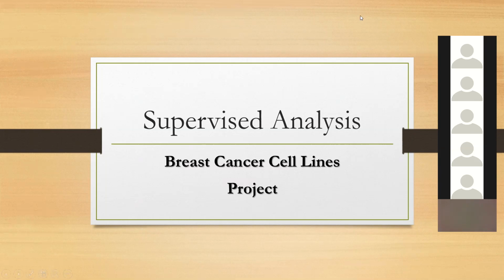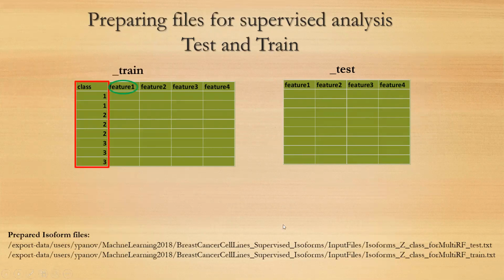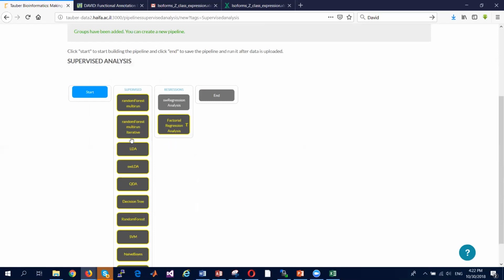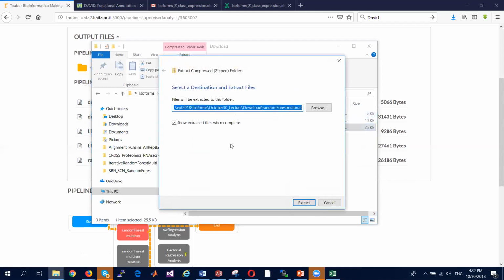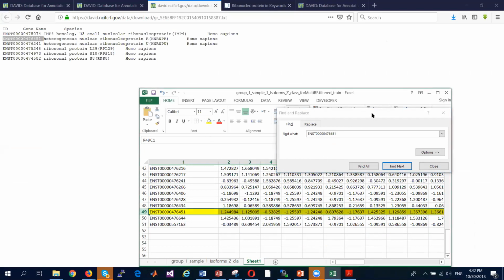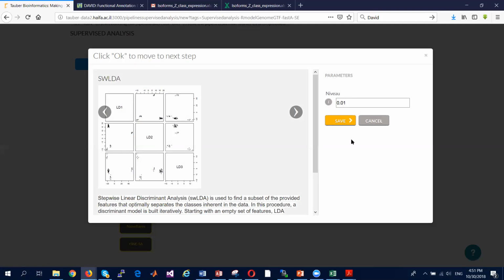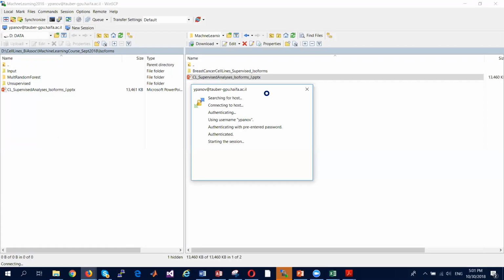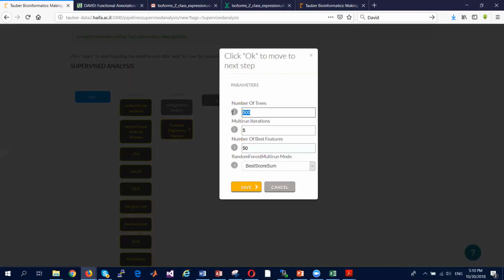MLBIO Lecture 9: Combining/selecting ML methods for real world applications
Combining/selecting ML methods for real world applications Lecture with Dr. Julia Panov.